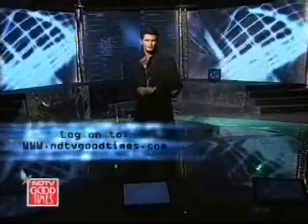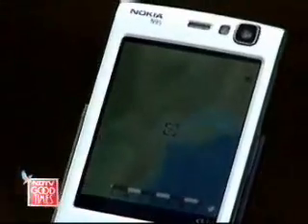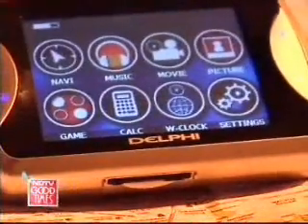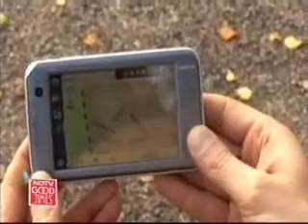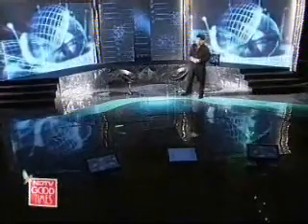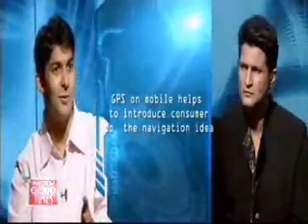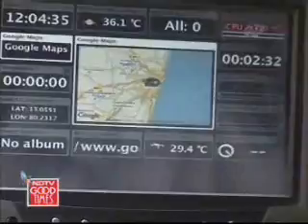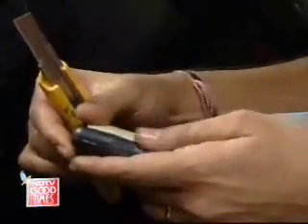MapmyIndia on The Next Big Thing clip 1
Making of Maps and how the MapmyIndia Navigator is the 'Next Big Thing'